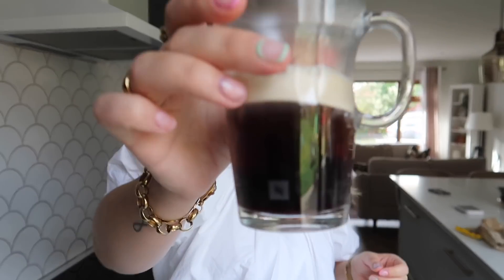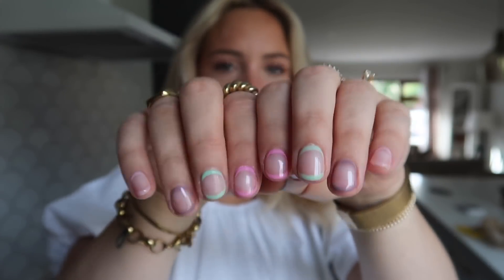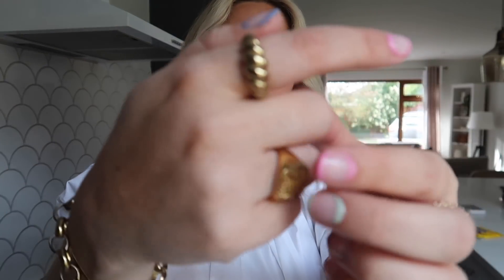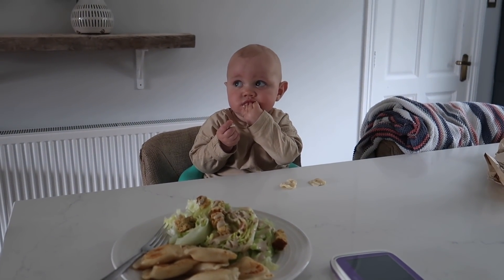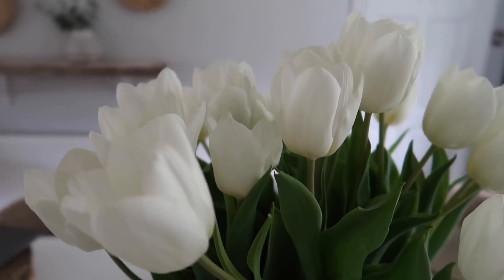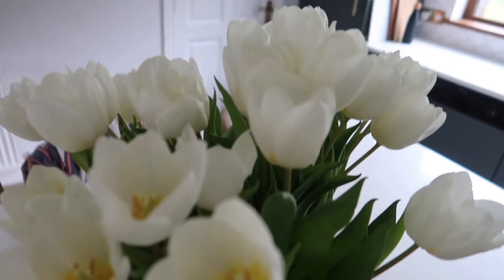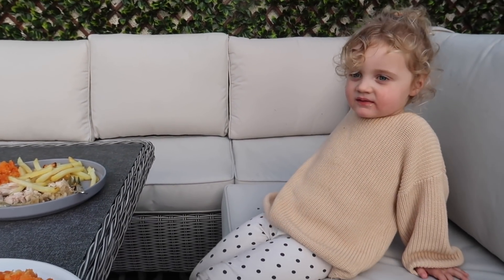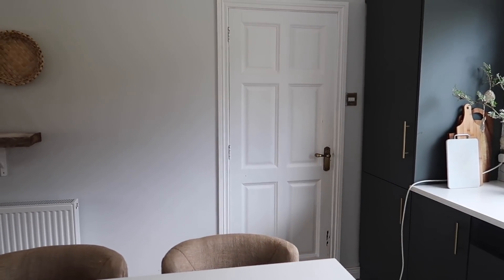My Body after 2 Kids.. | Elanna Pecherle 2021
Hopefully this vlog is encouraging to someone who is worried about their body  before babies, after babies or just overall! Know that you are beautiful, unique and that your worth does NOT come from your physical appearance. Love you all xo